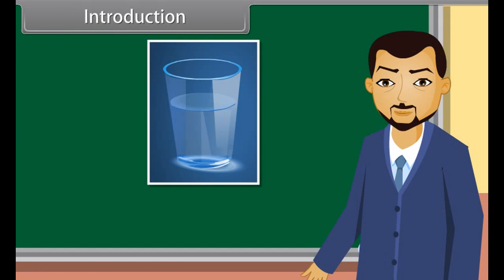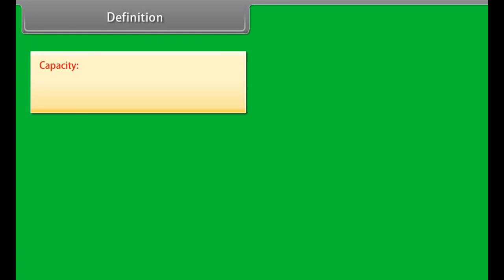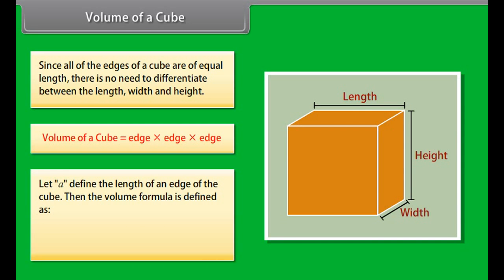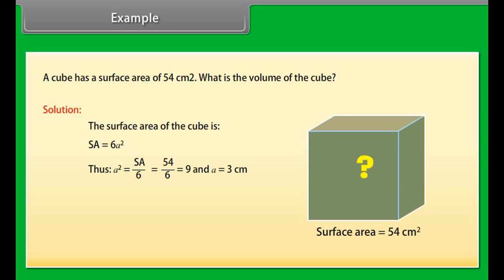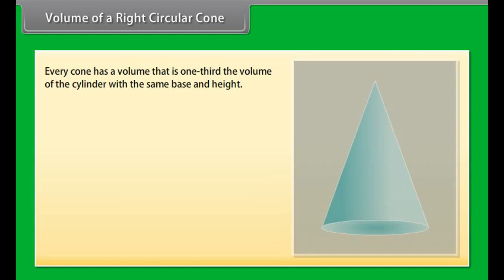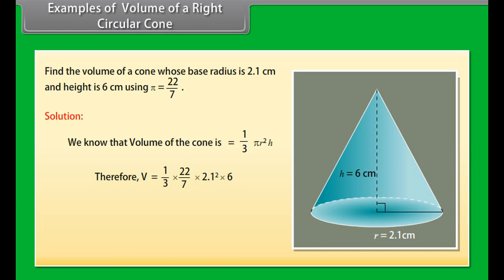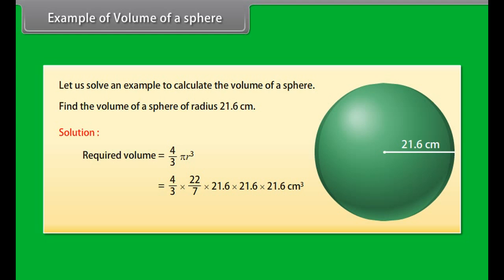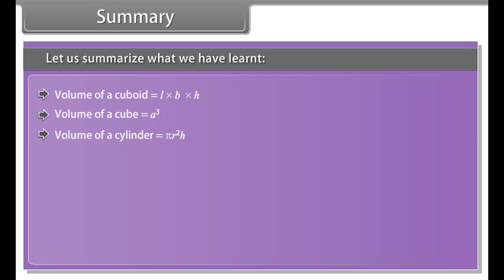Study Tool for Class 9 Maths - Volume